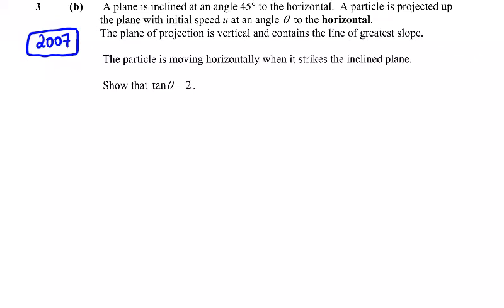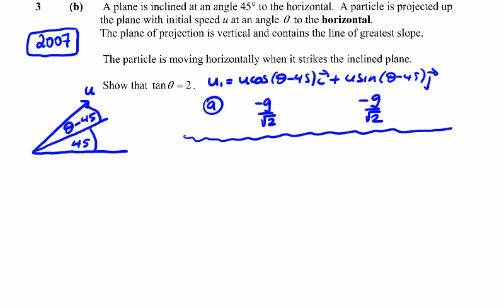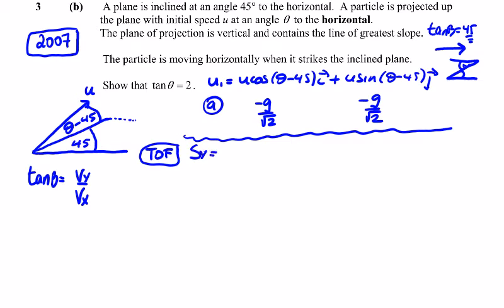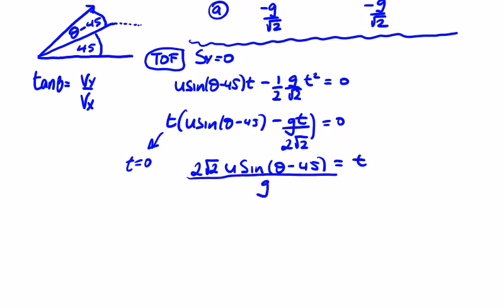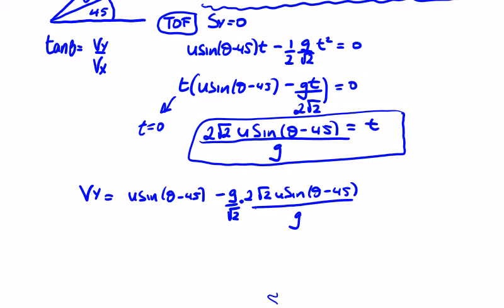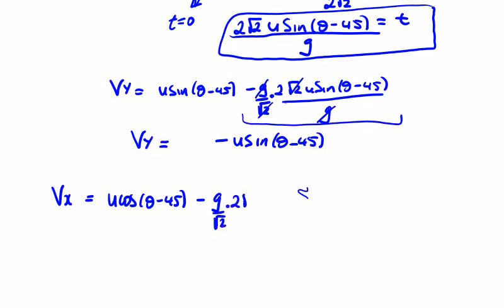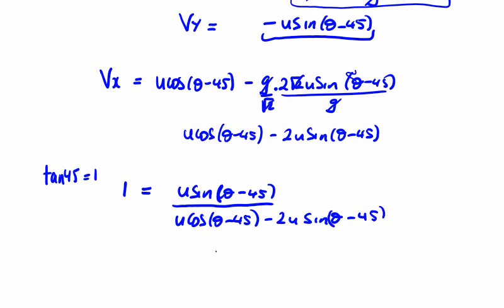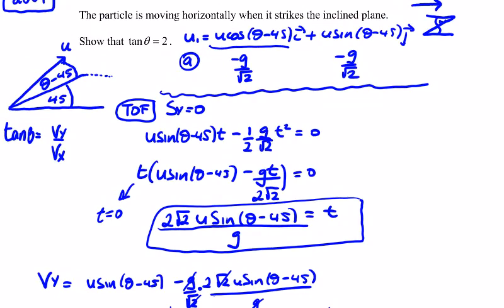2007 Projectiles Q3b